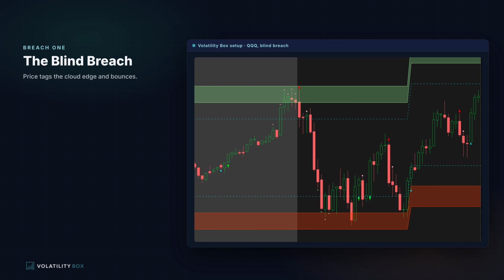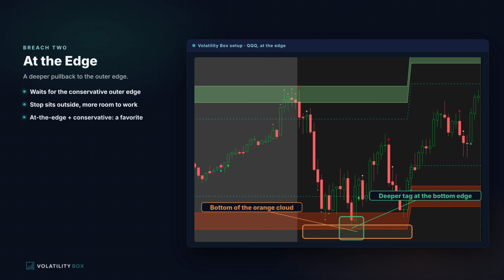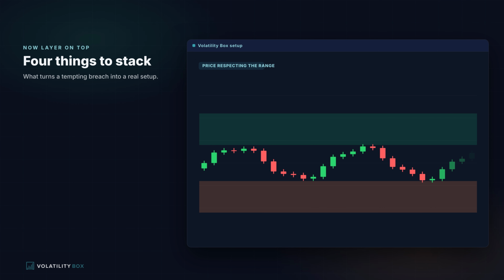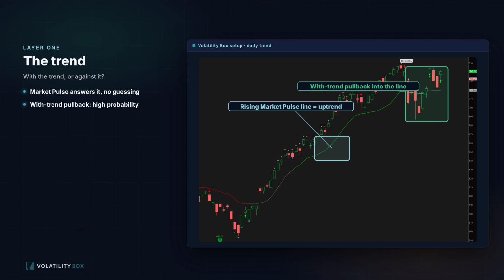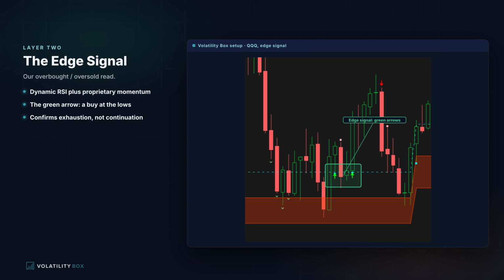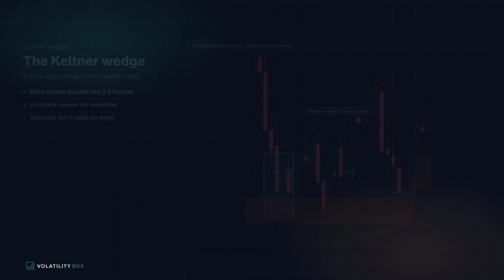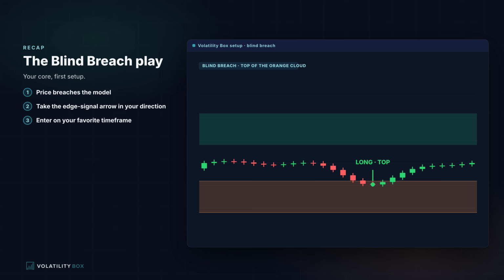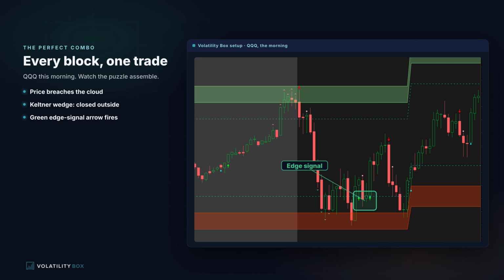How to Trade Volatility Box Setups (Part 5)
In under 8 minutes, I'll show you how to turn a volatility breach into a real, tradable setup by stacking the same layers we use on every single trade.

What You'll Learn:
- The two core breaches: the blind breach and the at-the-edge setup
- Layer 1: using Market Pulse to trade with or against the trend
- Layer 2: the Edge Signals indicator for overbought and oversold confirmation
- Layers 3 and 4: the Keltner channel wedges and the momentum cross
- How these stack into the high-probability setups built into the scanner

⏱️ Video timestamps:

0:00 - Turning a Breach Into a Trade
0:36 - Blind Breach vs At-the-Edge
2:36 - Layer 1: Trend (Market Pulse)
4:12 - Layer 2: The Edge Signal
4:48 - Layers 3 & 4: Keltner Wedges + Momentum Cross
5:42 - The Complete Setup Recap